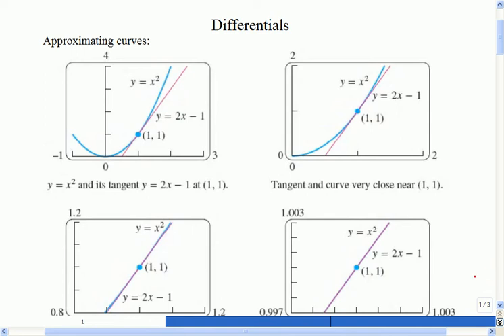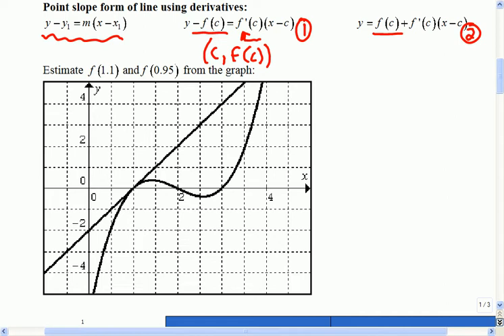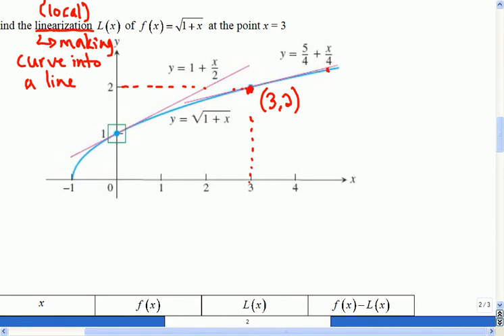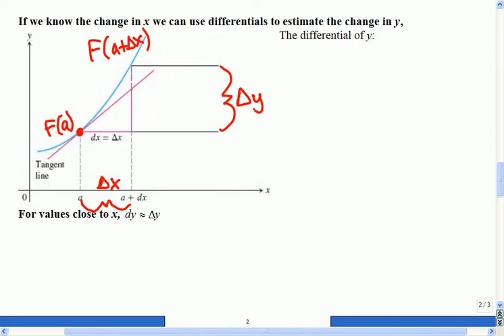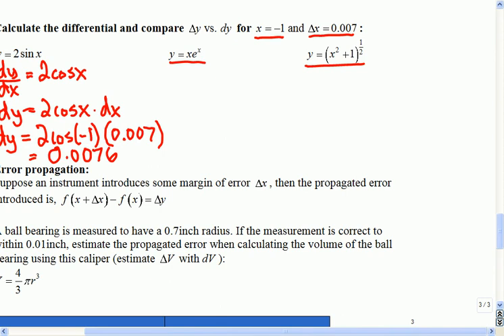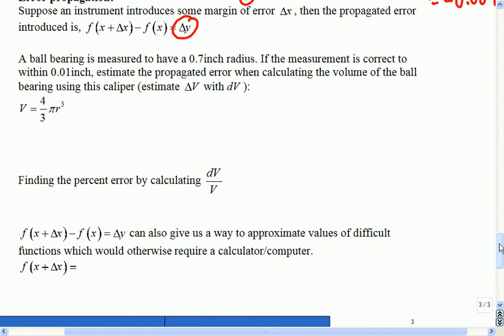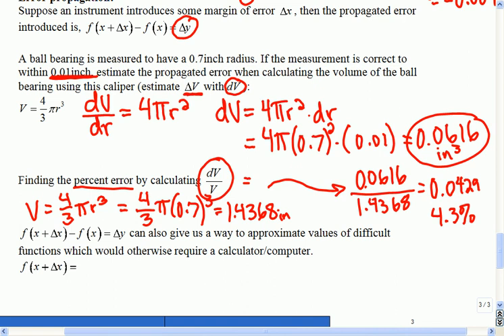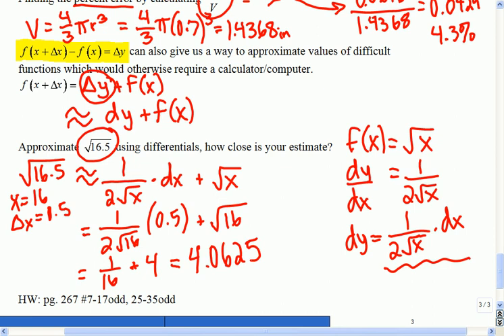Mr Joyce AP Calculus - Differentials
We look at how to use differentials to approximate values of a function and error estimates for lab equipment.